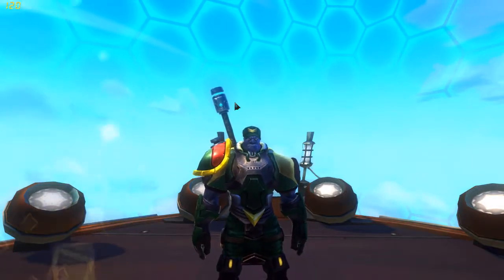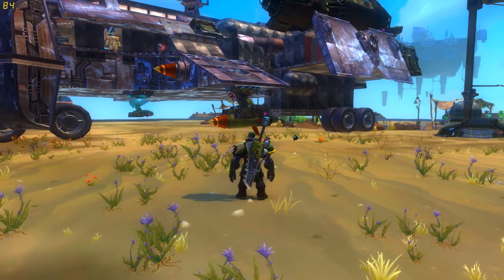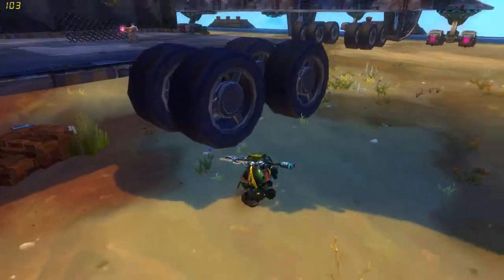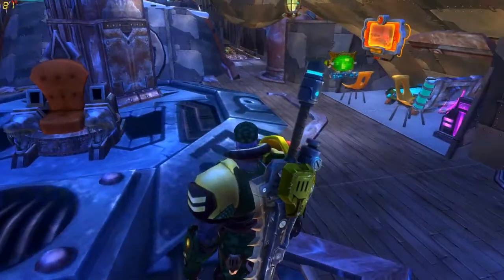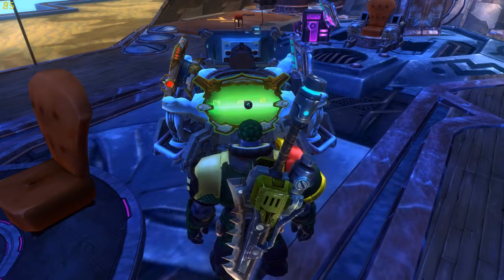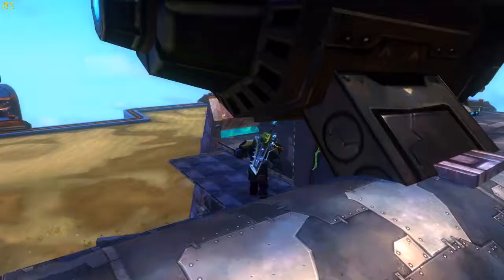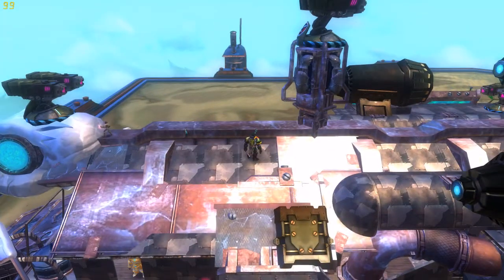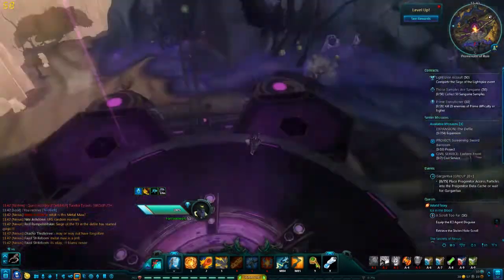Wildstar 04 01 2017 Missile Ship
The history of the Missile Vessel is a rich one dating back to the early 1800s. Here at Nexus the Missile Ship is a space to ground support vessel that is used to drop soldiers into battle while acting as a mobile command station